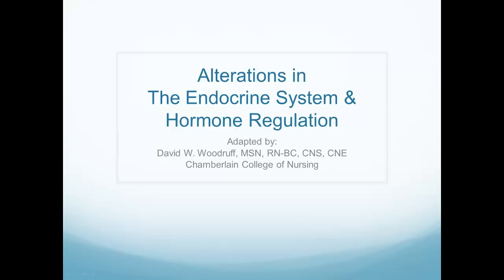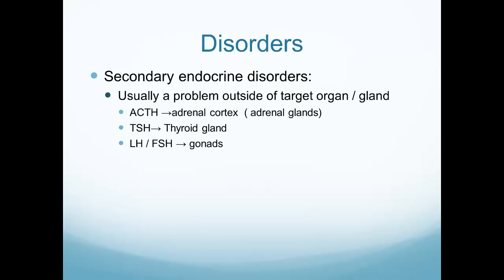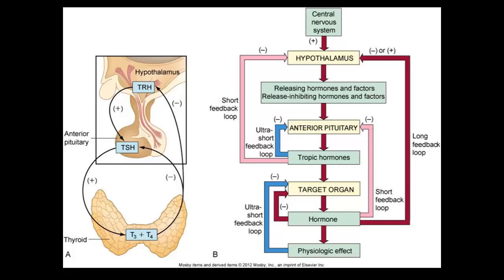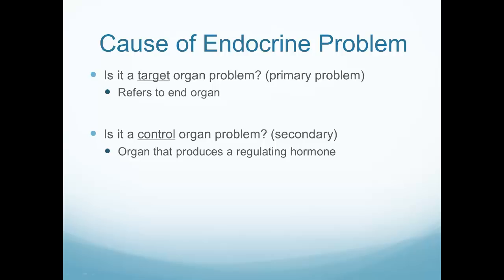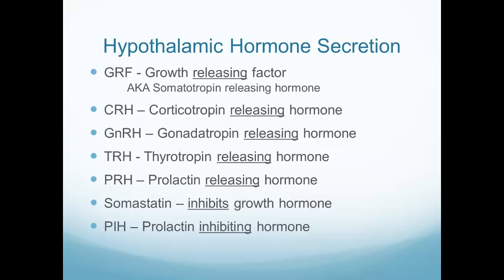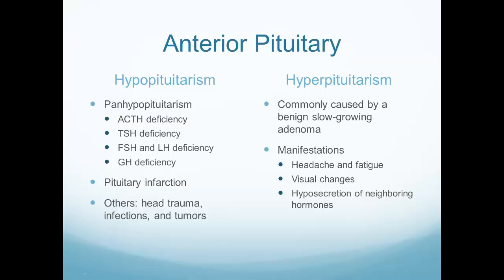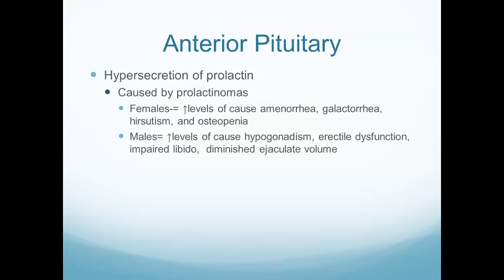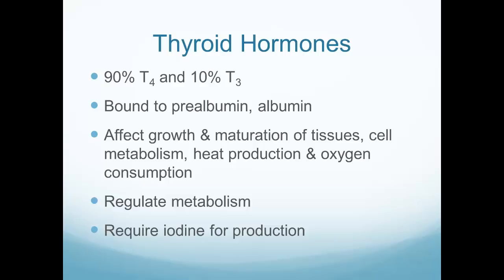Altered Endocrine and Hormonal Function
Discussion of pathology associated with endocrine and hormonal disorders.